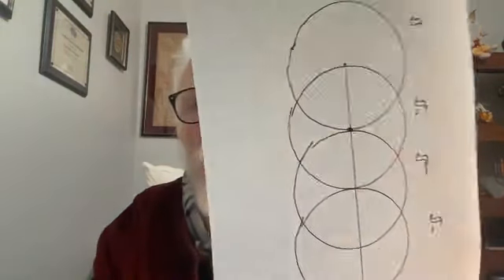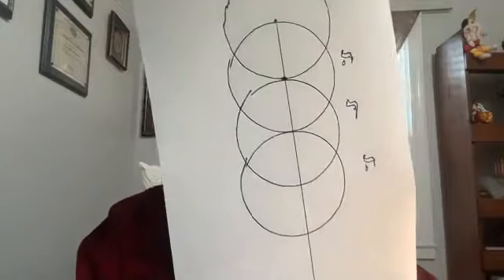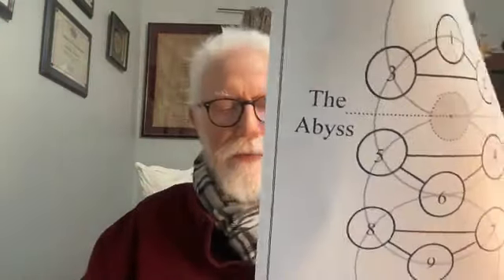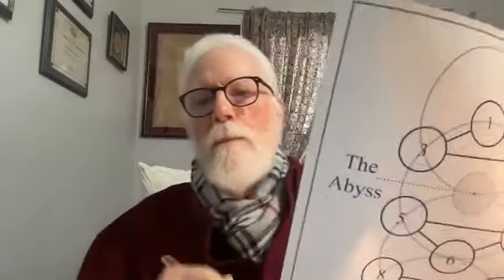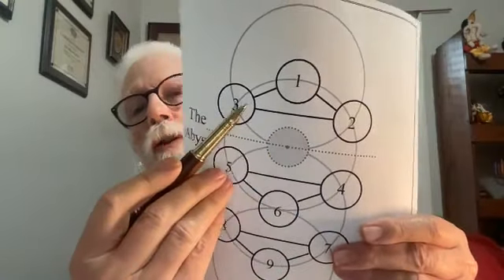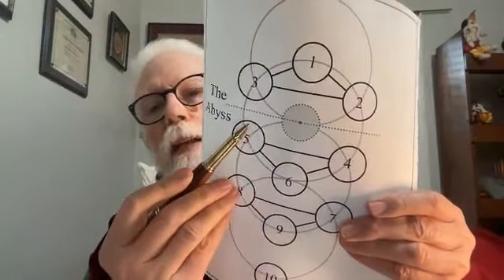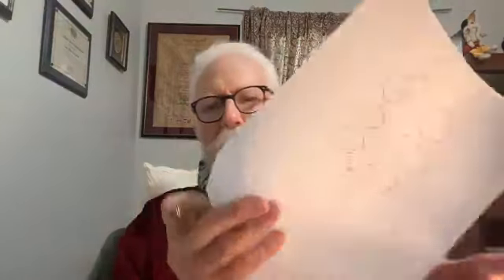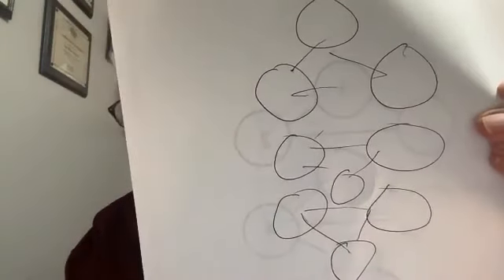Lon Milo DuQuette - How to Draw a Tree of Life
These videos were originally posted on Lon Milo Duquette's Facebook. I have sorted them by book, and made them easier to view here. These will never be monetized by me, and are only here to allow a larger audience to view them. If you enjoy them please considering purchasing Lon Milo's books; also be sure to check out his Facebook page, where he records a reading just about every day.